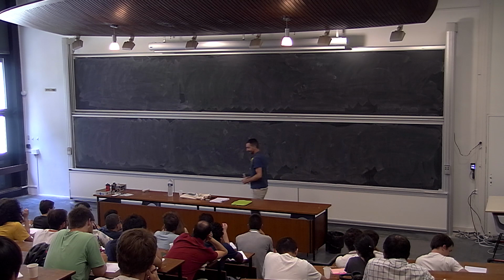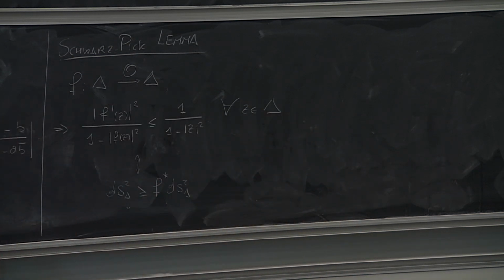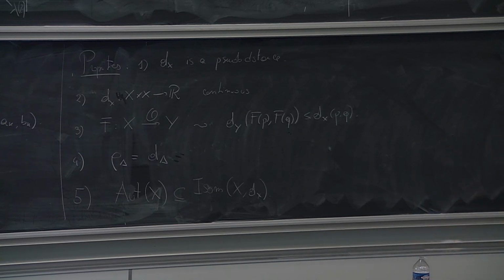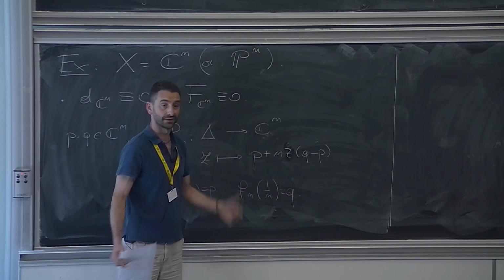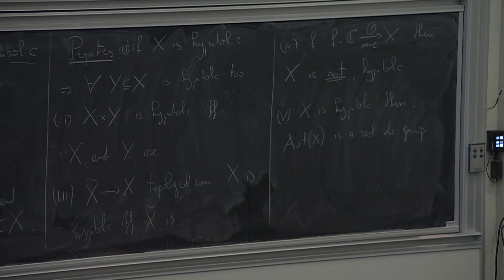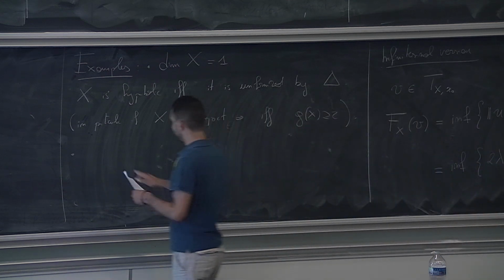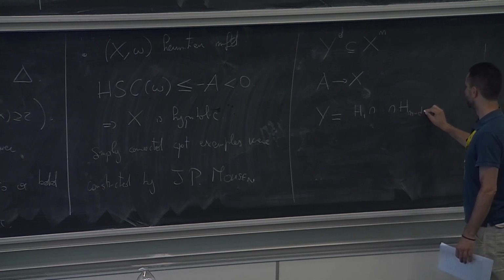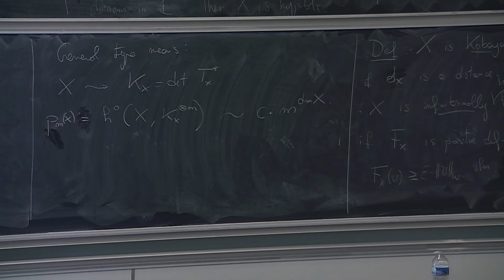S. Diverio - Kobayashi hyperbolicity of complex projective manifolds and foliations (part 1)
Abstract - The aim of this mini course is to highlight some links between the study of the Kobayashi hyperbolicity properties of complex projective manifolds and holomorphic foliations.

A compact complex space is Kobayashi hyperbolic if and only if every holomorphic map from the complex plane to it is constant. Projective (or more generally compact Kähler) Kobayashi hyperbolic manifolds share many features with projective manifolds of general type, and it is nowadays a classical and important conjecture (due to S. Lang) that a complex projective manifold should be hyperbolic if and only if it is of general type together with all of its subvarieties.
One essential tool in this business (introduced by Green-Griffiths, and later refined by Demailly) are the so-called (invariant) jet differentials: they are algebraic differential equations which every holomorphic image of the complex plane must satisfy, provided they are with values in an anti-ample divisor. The abundance of such jet differentials provide then a strong constraint to the existence of non constant holomorphic map from the complex plane.

In this series of lectures we shall first of all introduce the basic notions and facts about Kobayashi hyperbolicity, explain what jet differentials are, and how to use them. Next, we shall describe a series of counterexamples built using holomorphic foliations in an essential way, which explain why jet differentials are not enough to obtain results on hyperbolicity of projective manifolds in full generality (even if lots of spectacular results have been obtained in the last decades in special cases). Last, if time permits, we shall overview (in a toy case) McQuillan’s celebrated proof of the the fact the a projective surface of general type with positive second Segre number is "almost" hyperbolic: again this is a combination of jet differentials and holomorphic foliations.